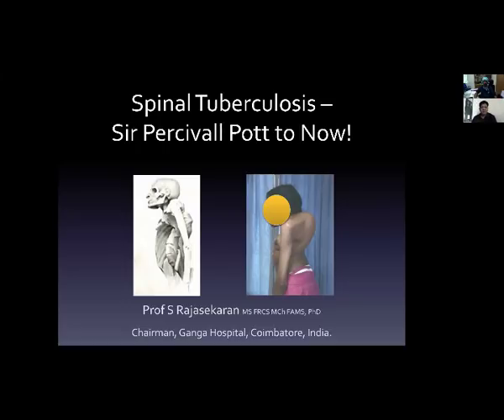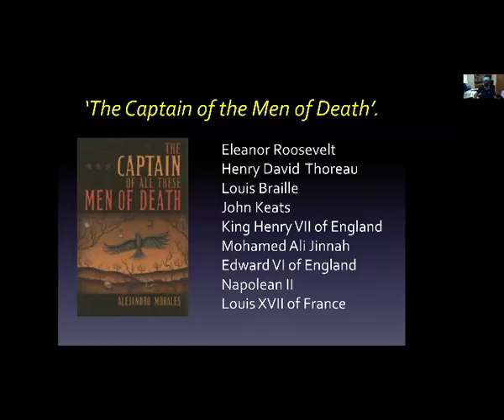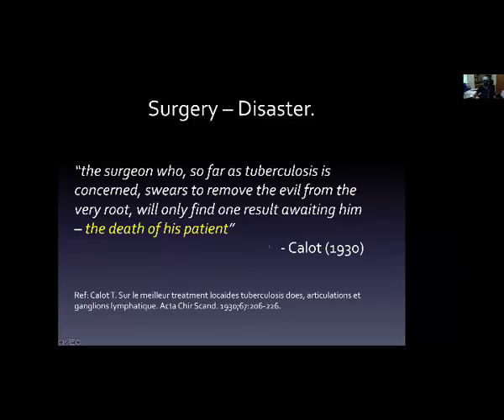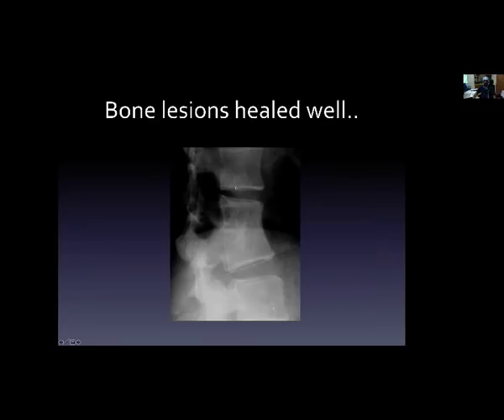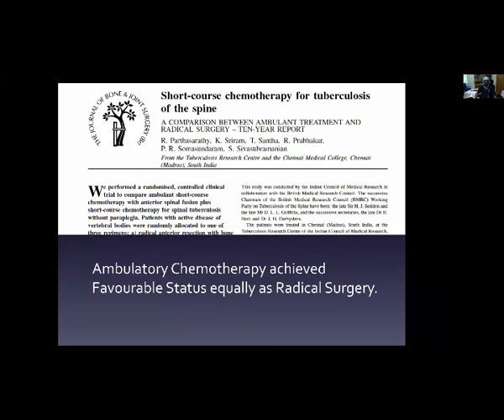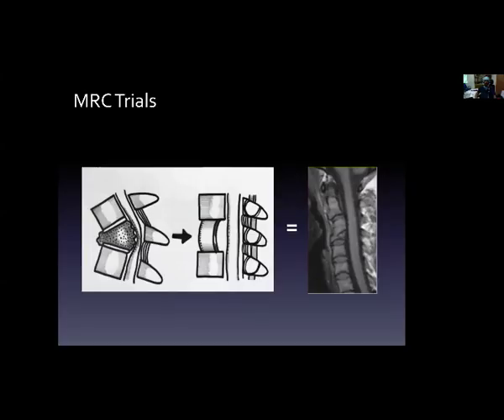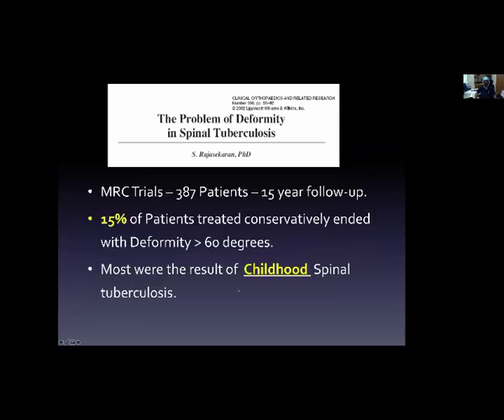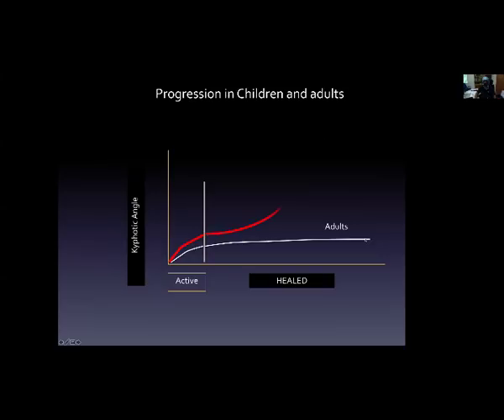OrthoTV : Ganga Hospital Webinar Dr Rajasekaran